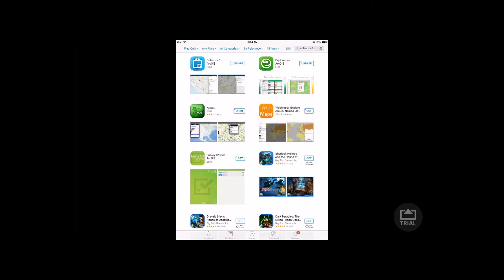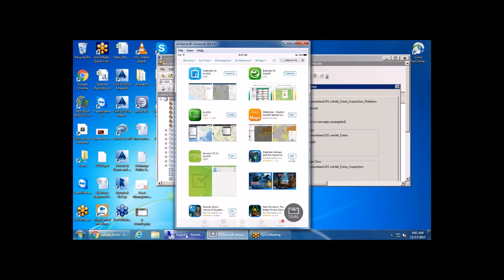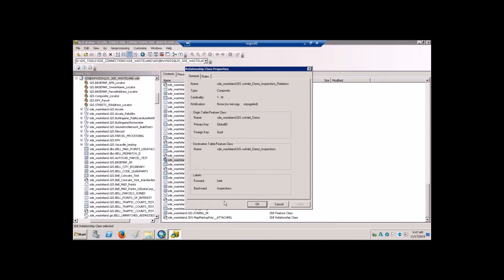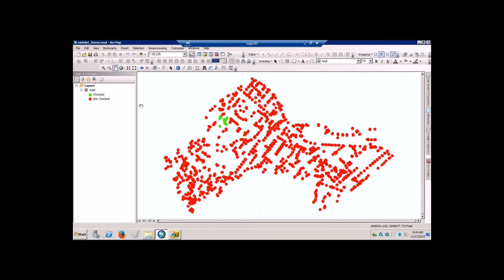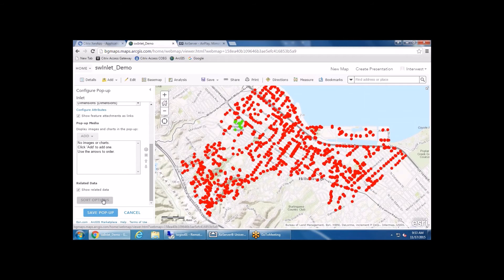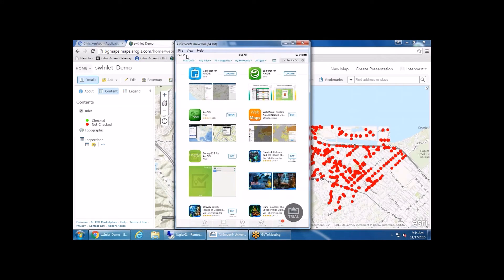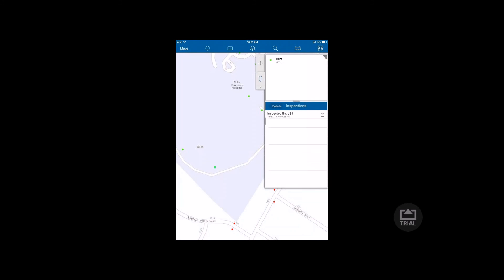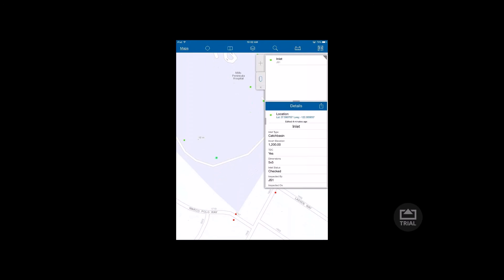Edit Related Tables In Collector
Editing Related Tables in Collector for ArcGIS